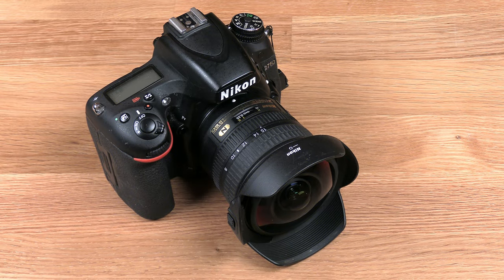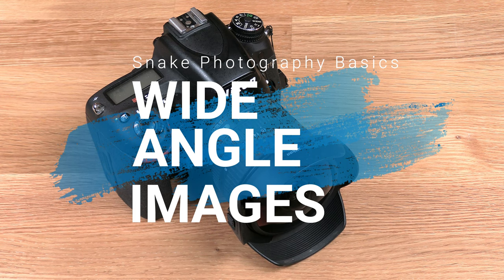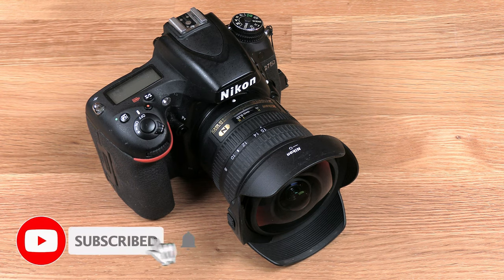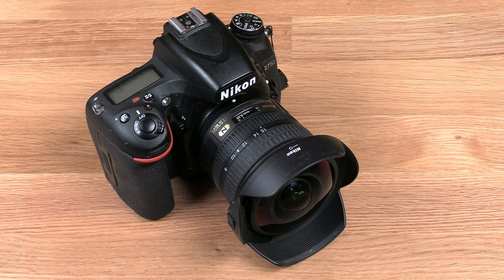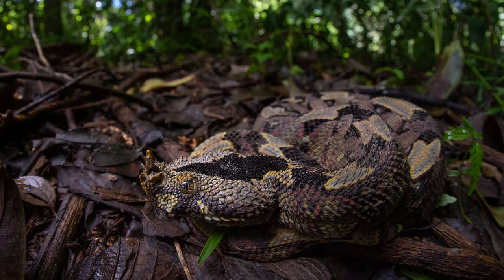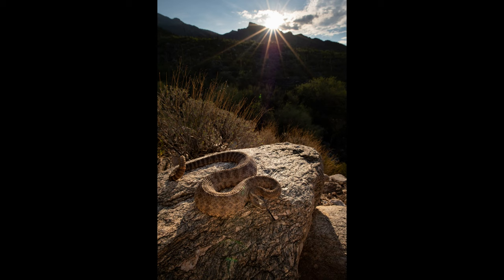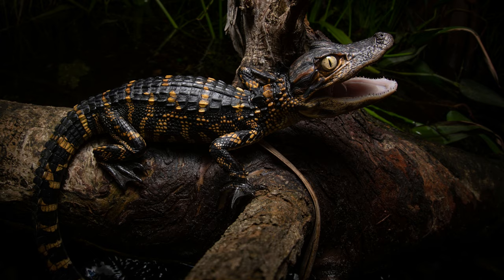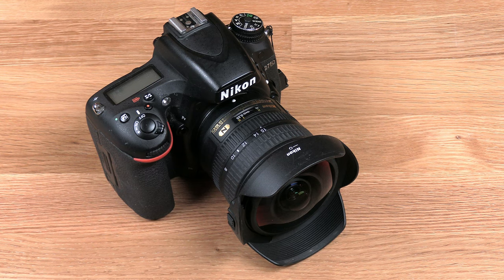How to Shoot Wide Angle Photos! Snake Photography Basics with the Nikon FISHEYE 8-15mm f/3.5-4.5E ED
A how to tutorial on shooting wide angle images of reptiles while out herping!  Featuring the Nikon AF-S FISHEYE Nikkor 8-15mm f/3.5-4.5E ED lens.  A great lens that lets you get up close and personal with your subject.

If you are in south Florida and need a quality headshot, check out